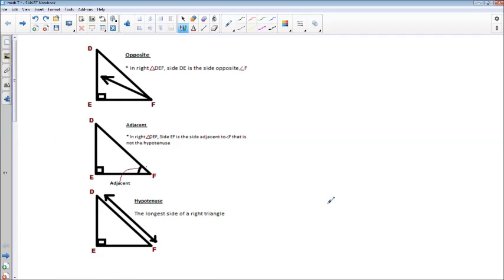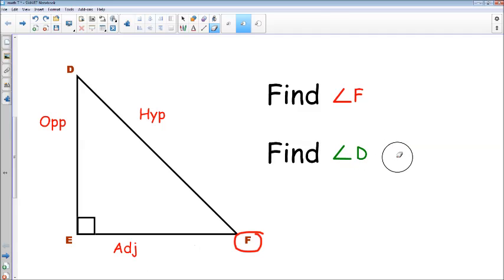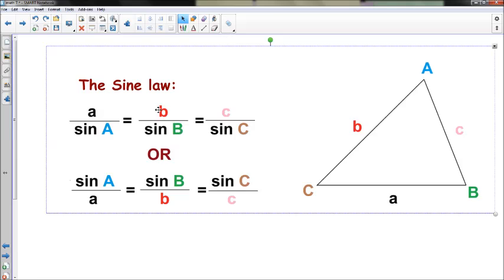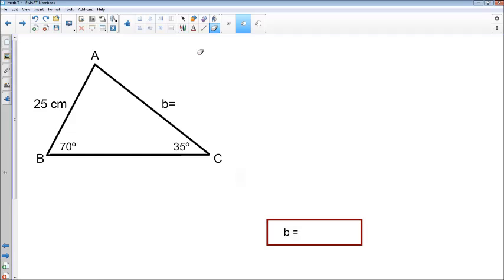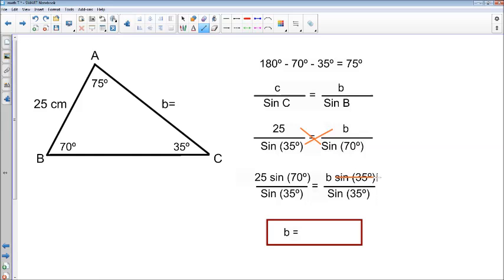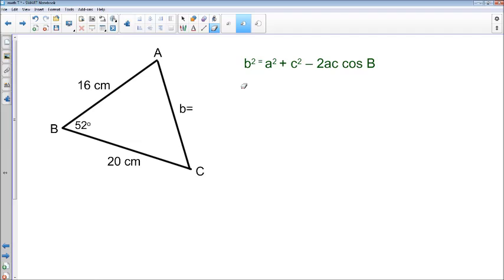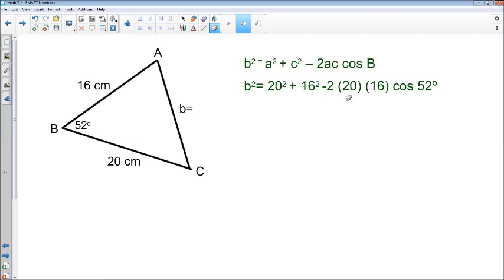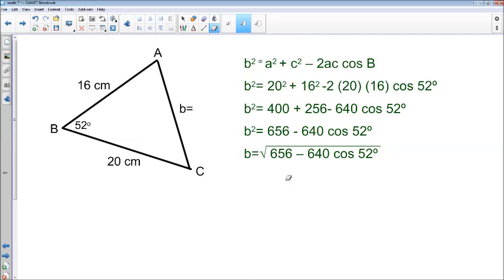Sine & Cosine Law by Beula